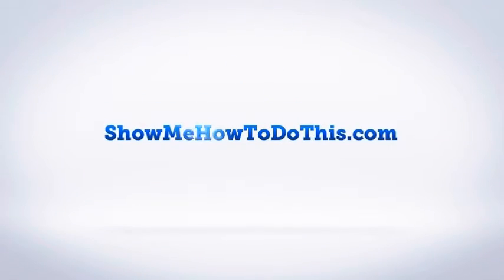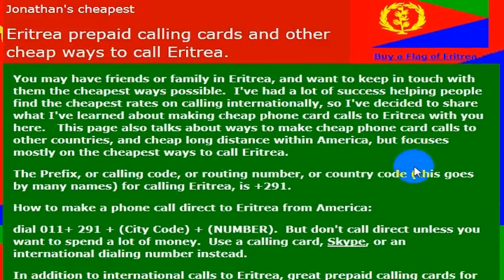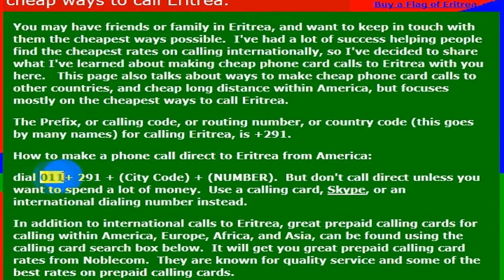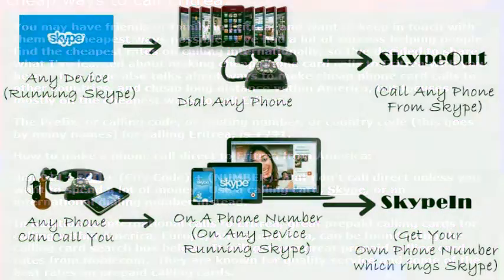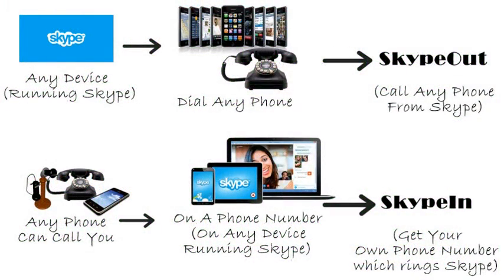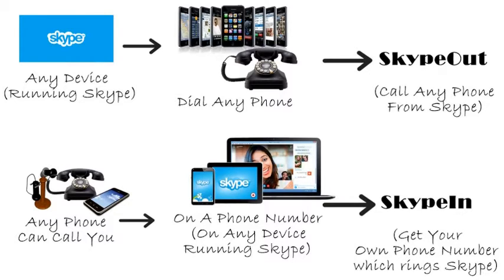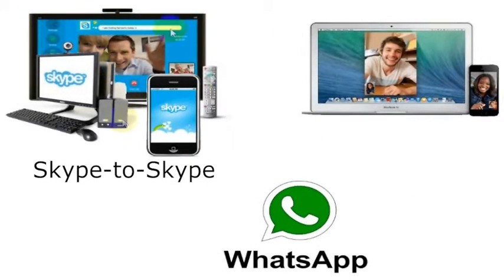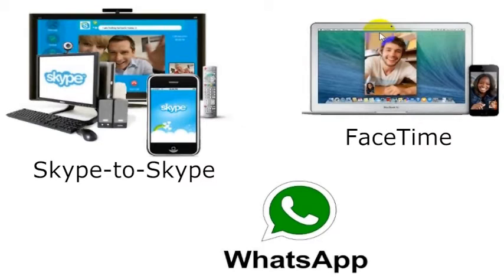How To Call Eritrea From America (USA)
How to Call Eritrea  from anywhere in the United States